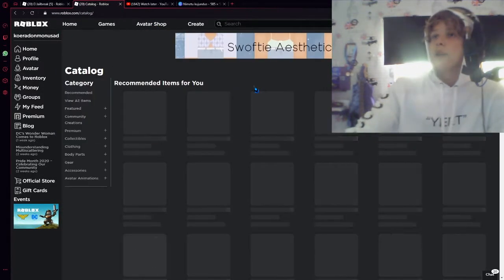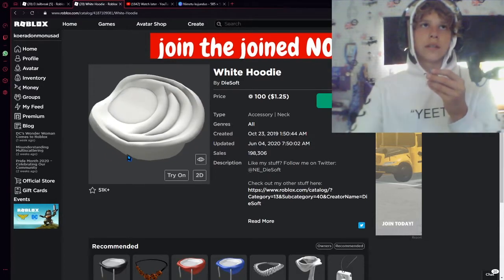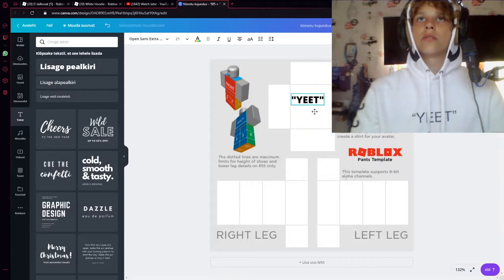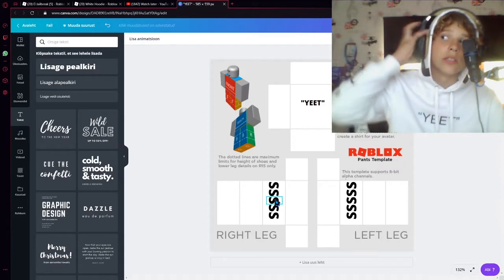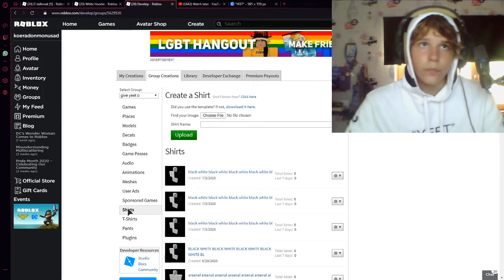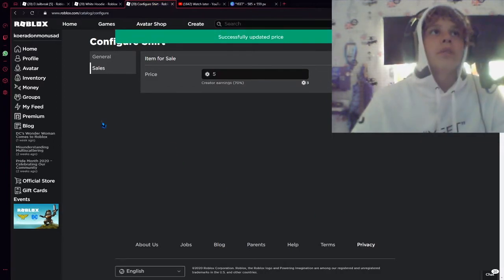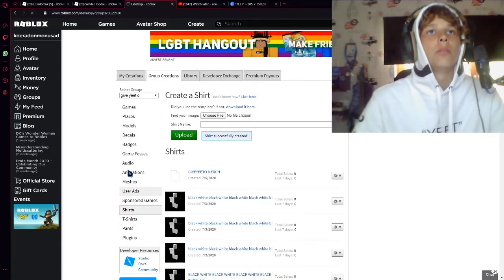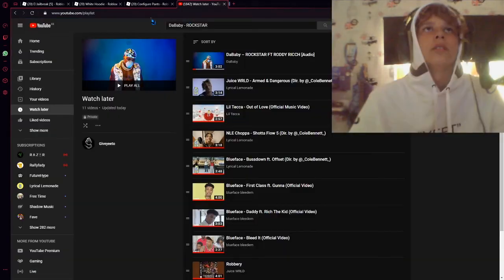I HAVE MY OWN SHIRT!